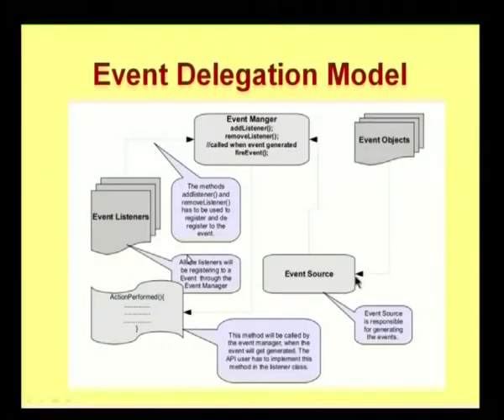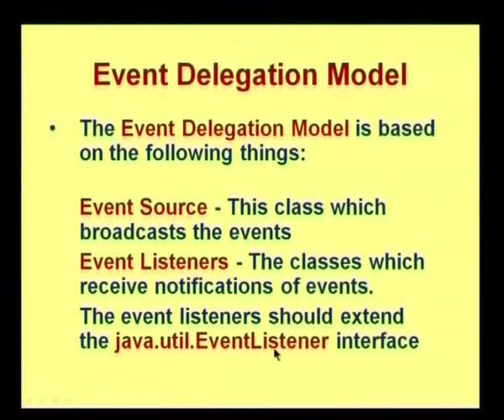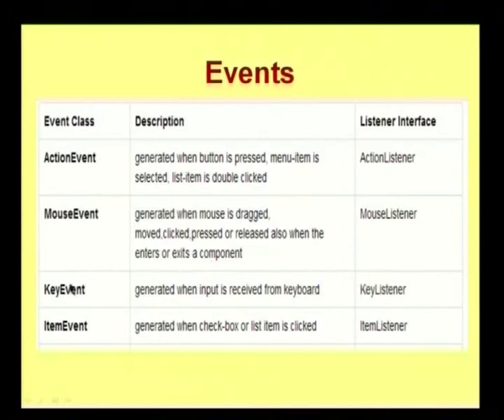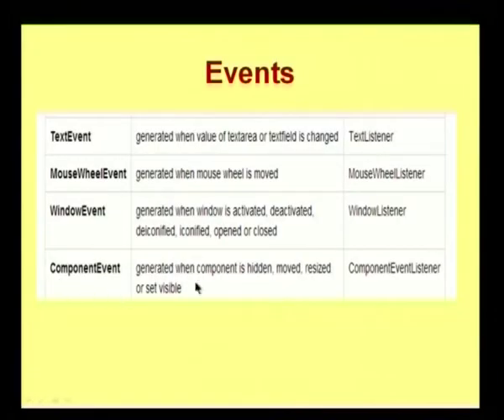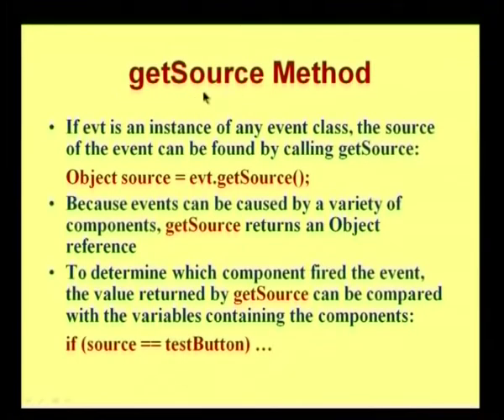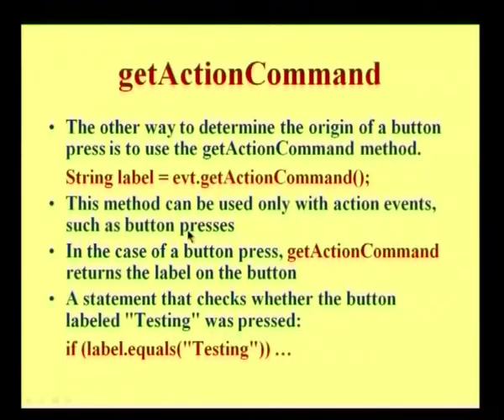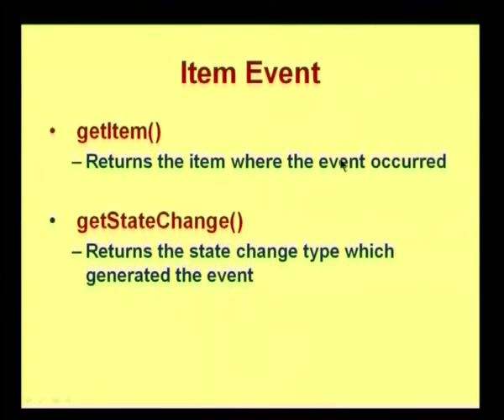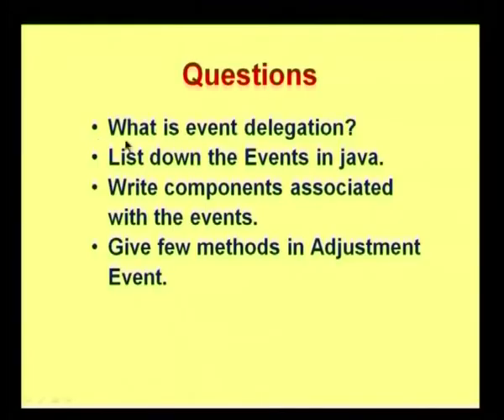Event Handling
Course  :Java